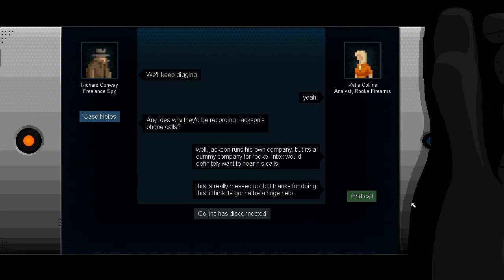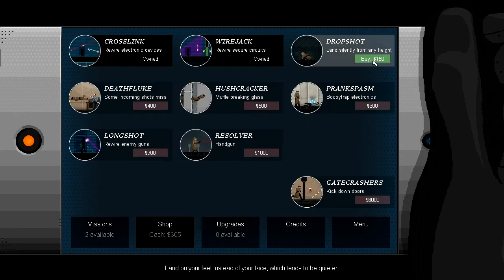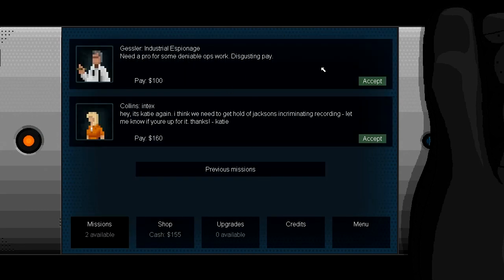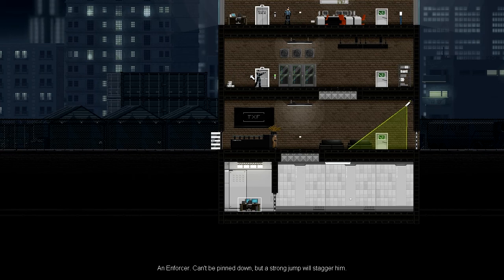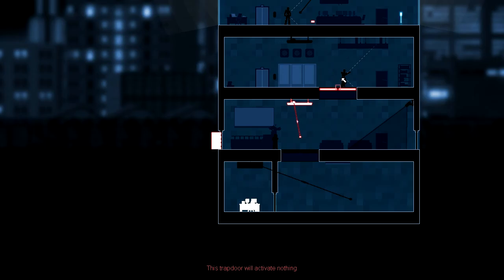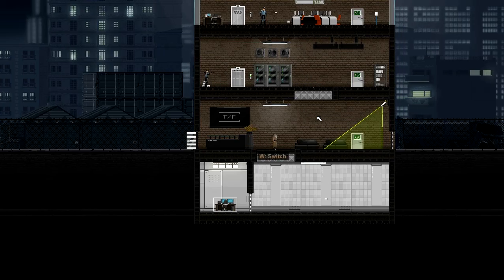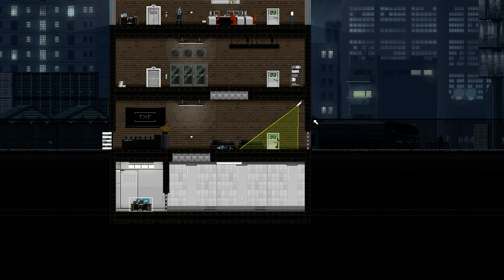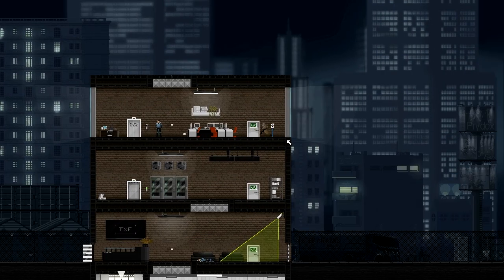Hopeless Play's : Gunpoint Part 2 - Collins: Innocent & Gessler: Industrial Espionage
I'm continuing on from the demo, Katie Collins has been set up for the crime we were blamed for. so now I feel I should prove her innocence

And Intex, Rookes rivals want to hire me for a little espionage... intriguing